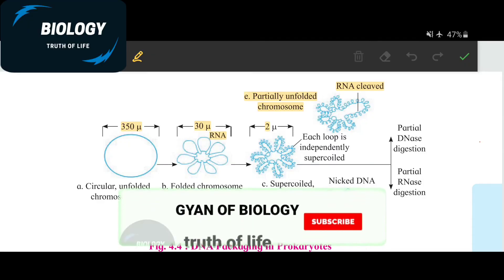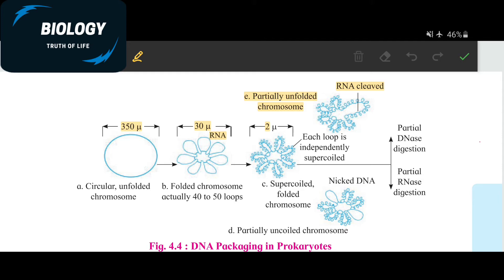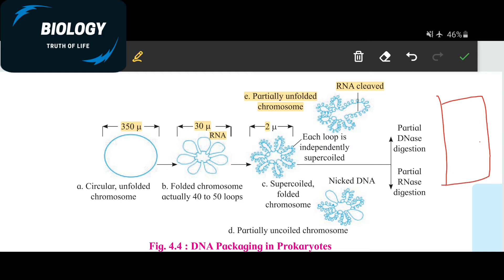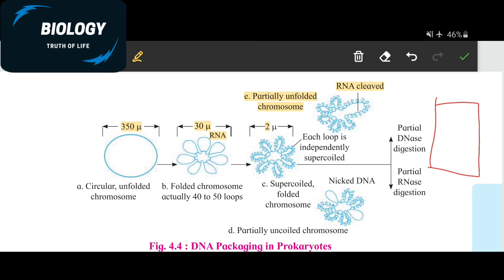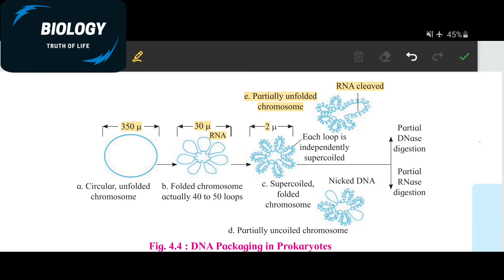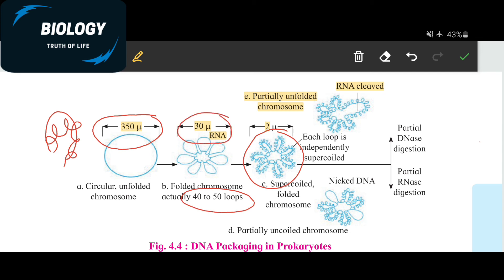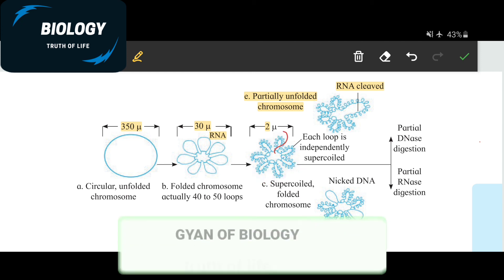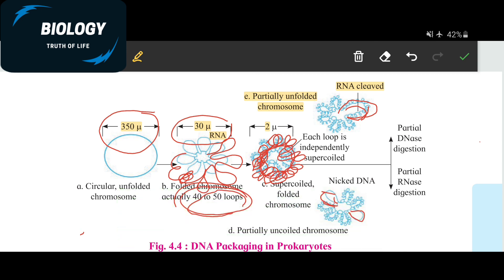MOLECULAR BASIS OF INHERITANCE WELL EXPLAINED WITH DIGITAL DIAGRAM.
Well explained in marathi language.
We do our best for u so help us just by subscribing and share the video to u r friends so they also get help in this pandemic,and plz don't forget to like the video u r one like promote us to make more videos.